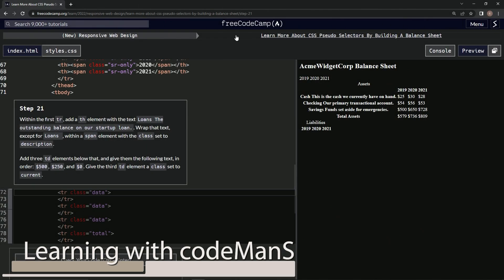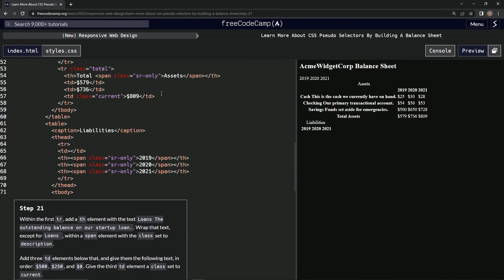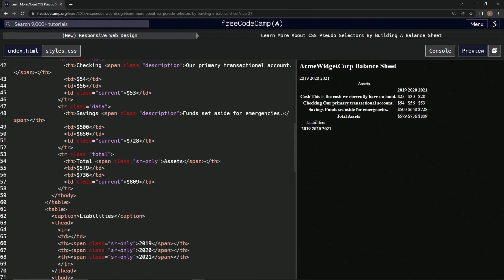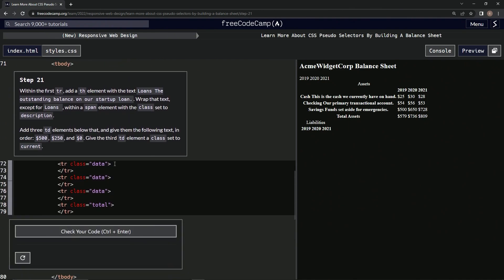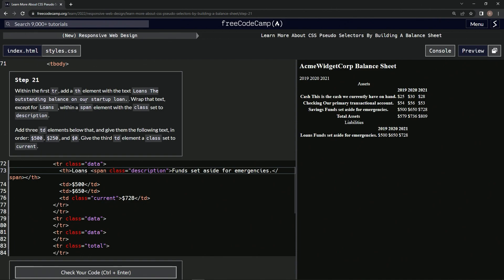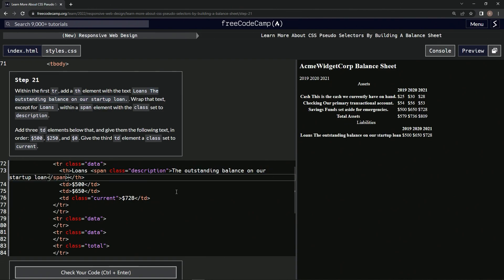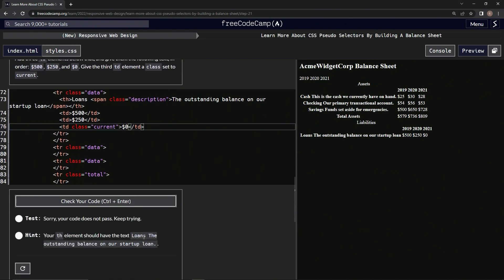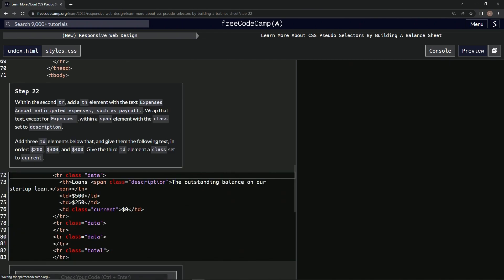learn2code | freeCodeCamp (New) Responsive Web Design - Building a Balance Sheet: Step 21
this one has us creating th and span elements